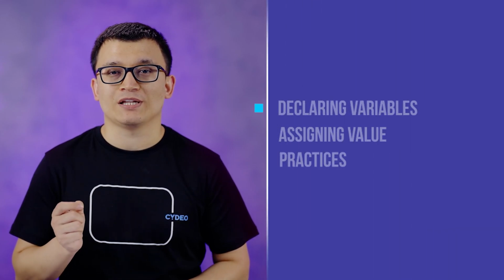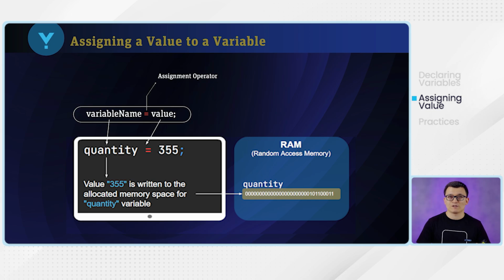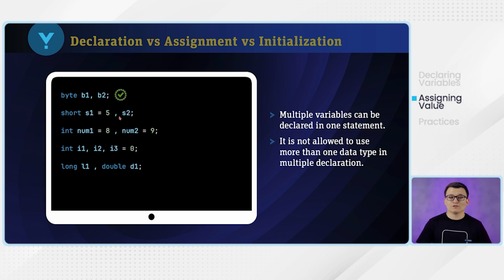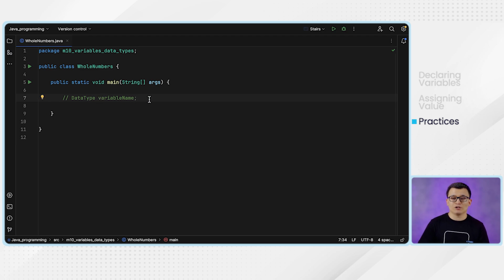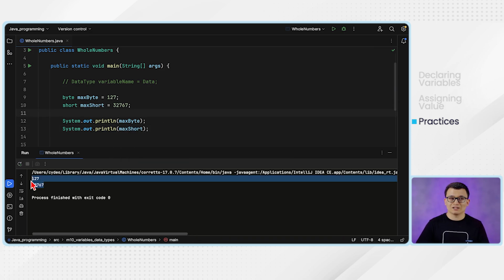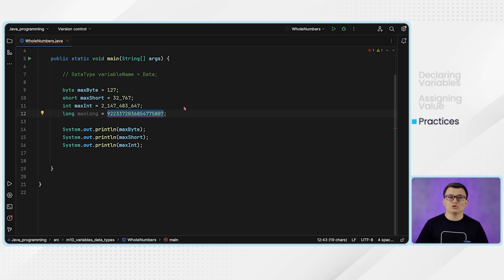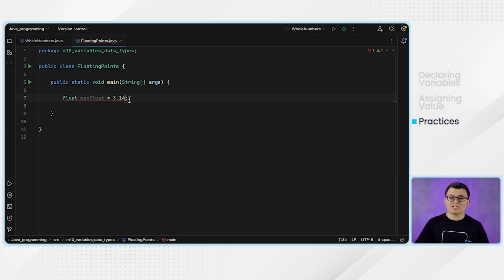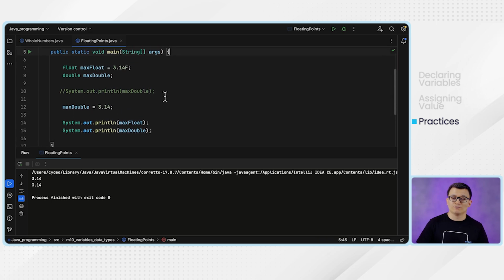Day 04 - 02 - Creating Variables